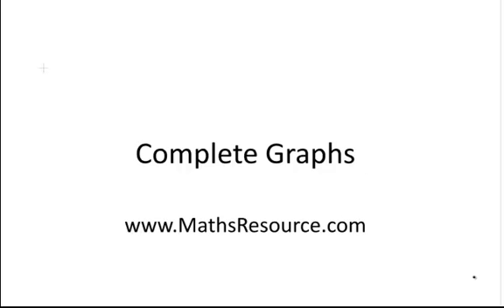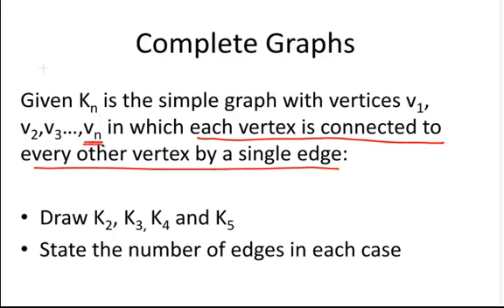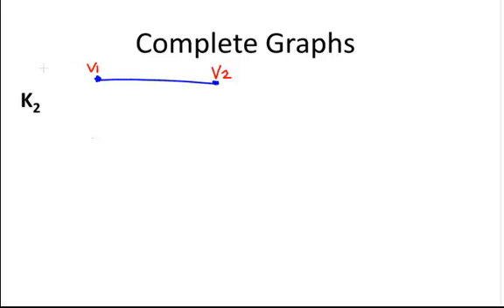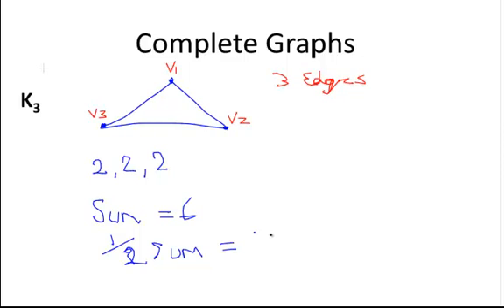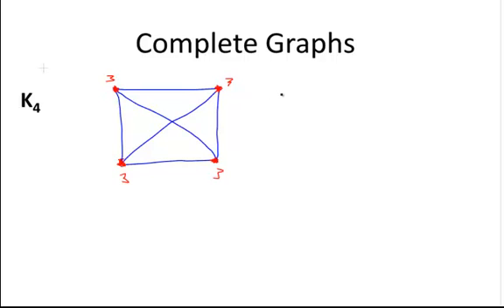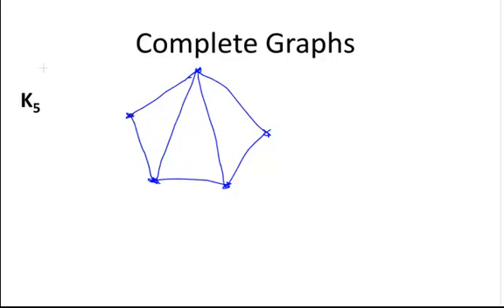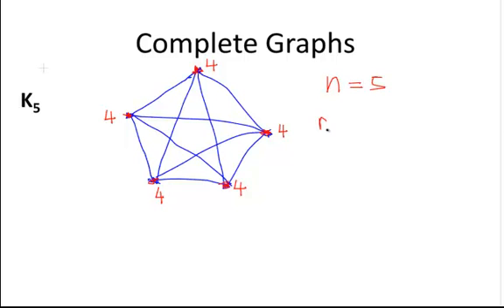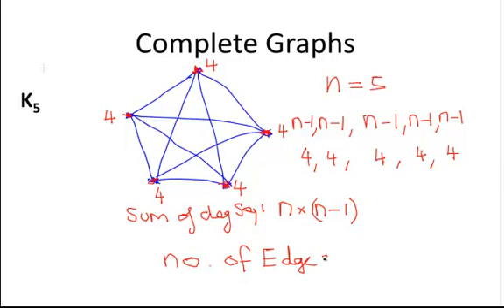Complete Graphs (Graph Theory)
MathsResource.com | Graph Theory | Complete Graphs